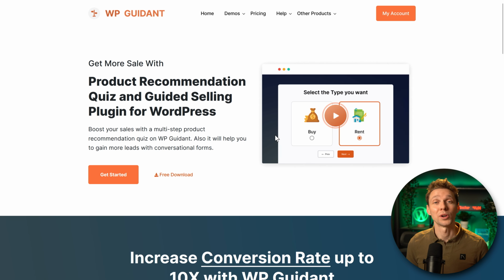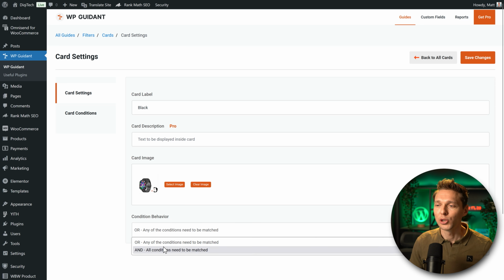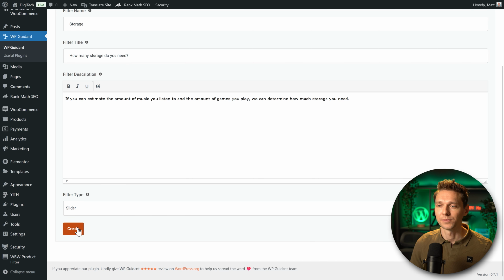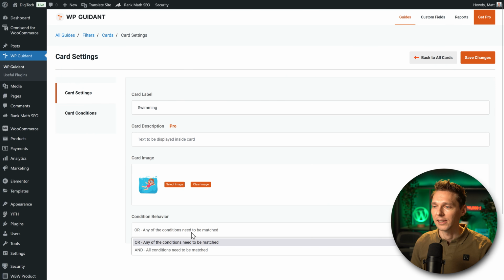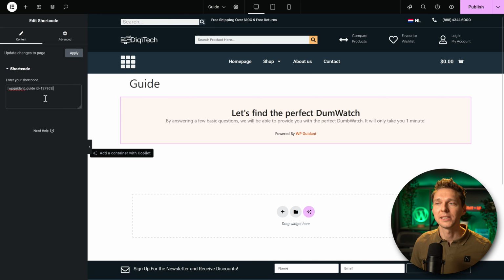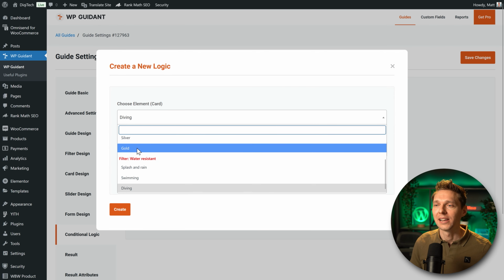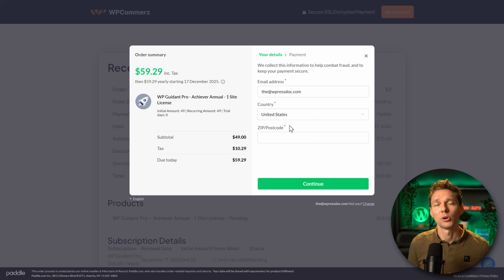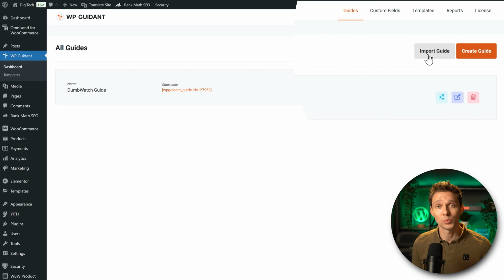Guided Selling for WooCommerce | WP Guidant Tutorial 2025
Do you want to support me? That will help me enormously to create these free videos for you and keep going!

⏱️Timestamps⏱️
0:00 Overview
0:08 Get the plugin
1:36 Create a guide
2:27 Manage filters
3:14 Manage Cards
11:10 Place the Guide on your website
13:01 Style the Guide
15:32 The PRO version

🧾 Transscript 🧾
Guide your visitors straight to the right products as you were advising them in person. With this plugin, you can. To get the free version and also help me at the same time, go This link is also in the comments and in the description of this video. It's a free plugin. And then we are at the website of WP Guidant, "Product Recommendation Quiz and Guided Selling
Plugin". First, I'll be showing you the free version. So we click over here. and then we click on this blue button 'Download'. The next step is to log into your WordPress website. If you're still logging in using /wp-admin/, that's not a very safe way. So please watch my tutorial over here and I'll show you exactly how to secure your WordPress website. Then on your dashboard, we go to 'Plugins'- 'Add new Plugin'. Click on 'Upload plugin'. Click on 'Browse'. And then we select the file Guidant. We have just downloaded press 'Open' and press 'Install Now'. And then we press 'Activate plugin'. And then the first thing they're asking is feedback. Well, that's a bit early, so I'm going to close this one. and then we can help them or no thanks them, I'm going to allow them. And then we see on the left side WP Guidant. Let's click on it. Then we don't have any guide yet. We don't have any custom fields yet. And also no Guide Usages Recorded Yet. All right. The first thing we going to do is we're going to create a guide. So we click on 'Create Guide' let's fill in a guide name. It's only for in the backend so your visitors won't see it. The guide name will be DumbWatch Guide. And the guide title will be shown on your front end. So let's create a nice one. "Let's find the perfect DumbWatch". And the description is also visible on the frontend. Something like this. You can always change it later on. Then we press on 'Create'. And here we have the DumbWatch guide and the shortcode, so we can place it on our website. We'll be doing that in just a minute. The next thing we'll do is go over here to manage filters. Because when guiding people, we need filters so that the system knows what kind of products they need to recommend. Press on 'Create new filter'. The first one is again only for the backend. So I'm just going to say "Color". And then we going to ask the question which will be visible on the front end. "What colors do you like wearing?". Then after title comes the description. And then we scroll down and we're going to select the filter type. We have three options, the card, the slider or the form. In this case let's go with the card. Then we can choose the card type, a checkbox or a radio button. Well, let's go with the checkboxes so we can check multiple boxes. Press 'Create'. Once the filter has been created you can click over here to manage the cards. Click on it, Then we are going to create a new card. First of all we're going to give this card a label. Let's put it on black.